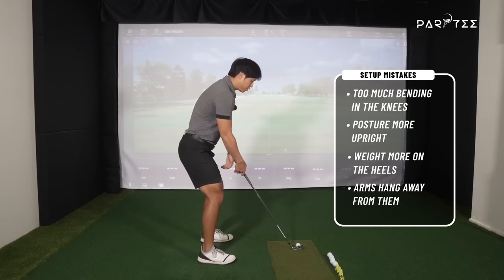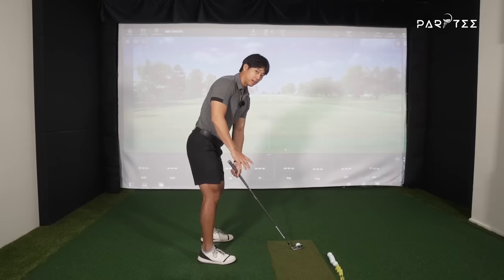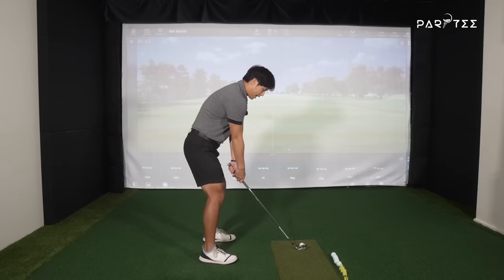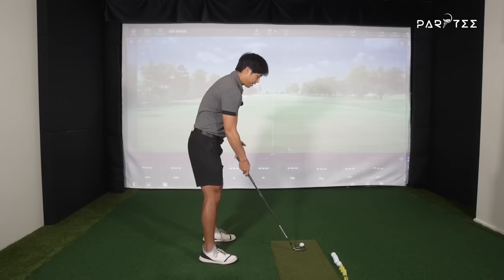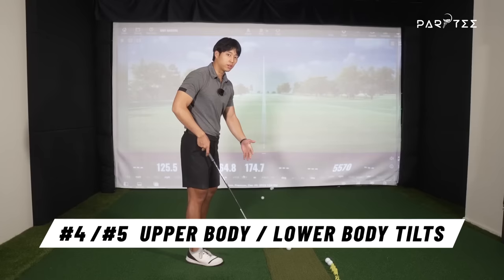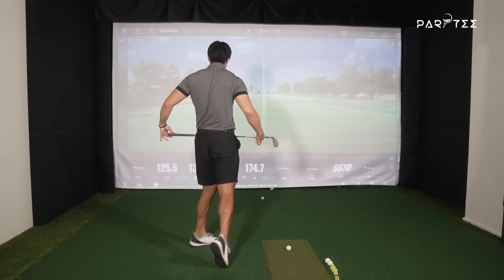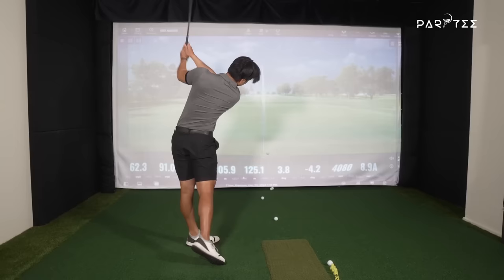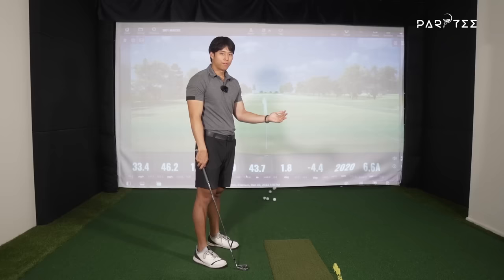HOW TO MAKE ROTATION EASIER IN THE GOLF SWING!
In this video I will be talking about 5 issues that the majority of people suffer from that prevents them from rotating freely in the back swing and downswing and how to go about fixing it.